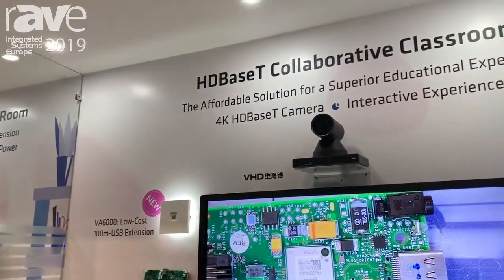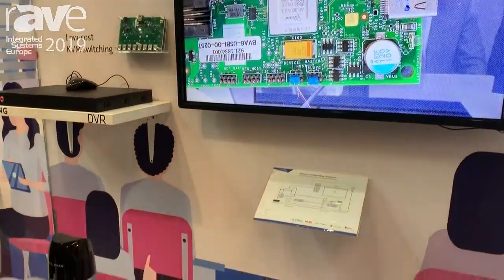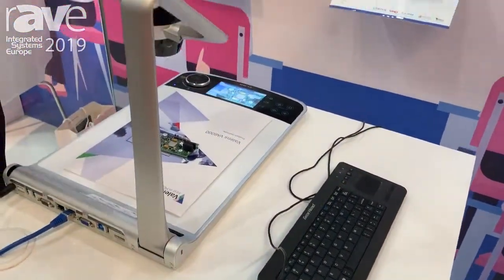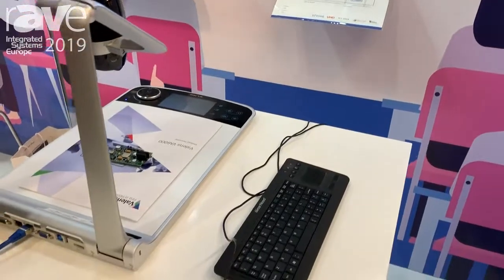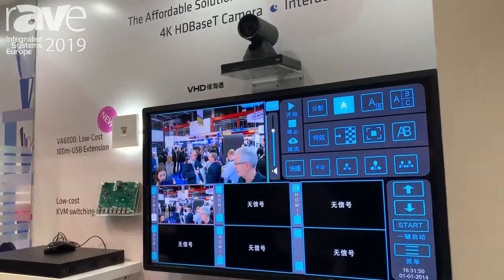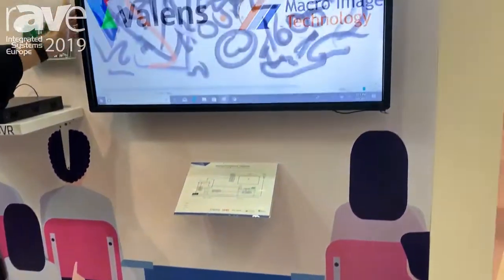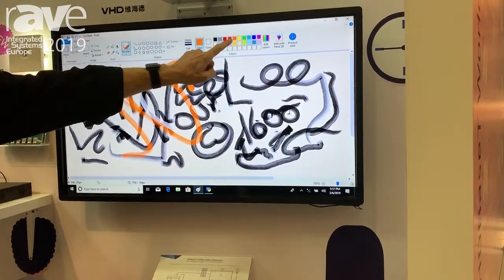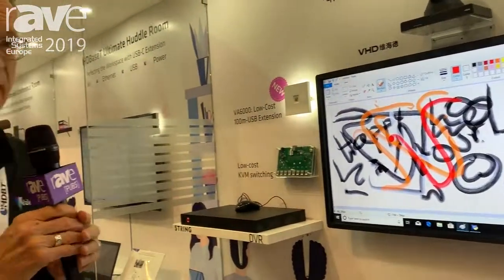ISE 2019: HDBaseT Alliance Shows Collaborative Classroom Solution With 4K Document Scanner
ISE 2019: HDBaseT Alliance Shows Collaborative Classroom Solution With 4K Document Scanner, KVM Switch